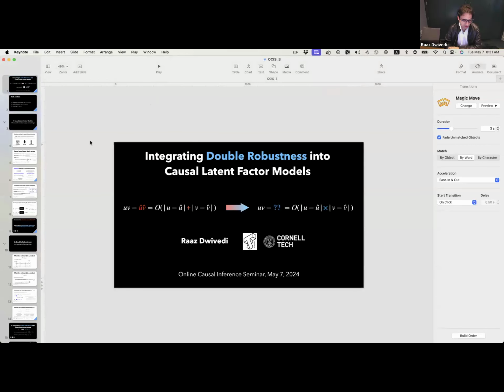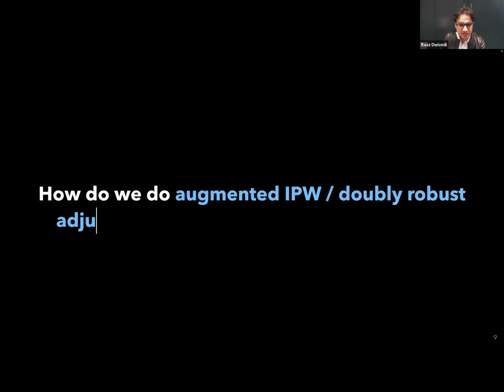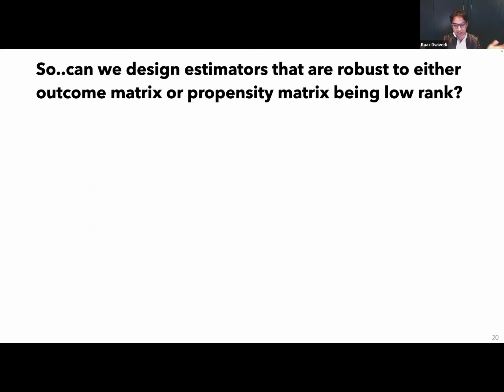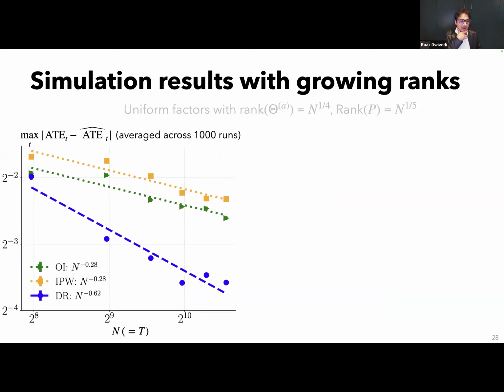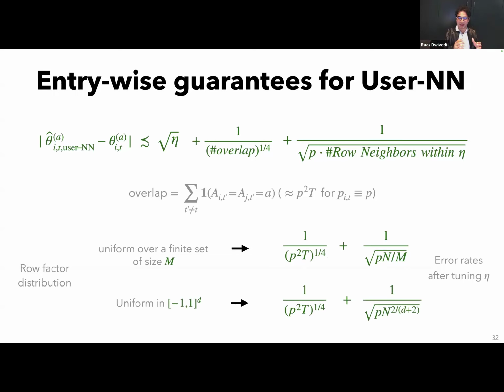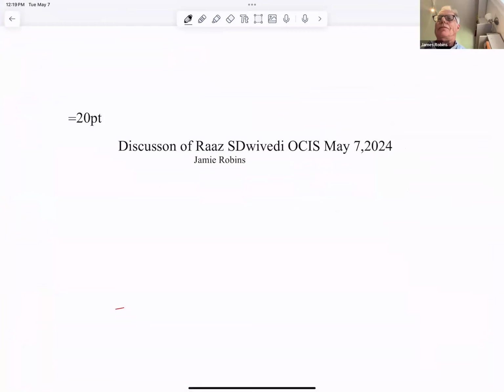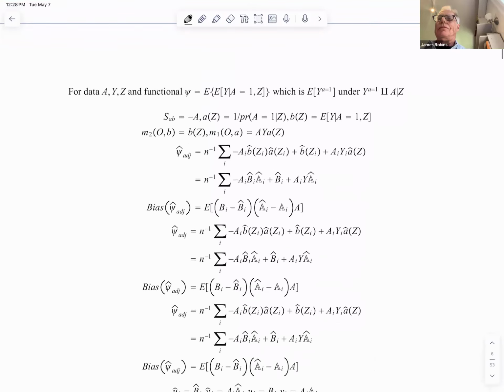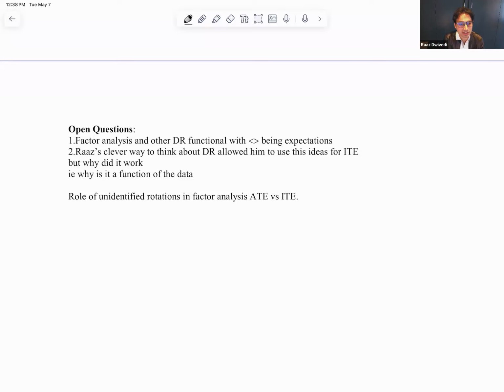Raaz Dwivedi: Integrating Double Robustness into Causal Latent Factor Models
- Speaker: Raaz Dwivedi (Cornell University)
- Discussant: James Robins (Harvard University)
- Title: Integrating Double Robustness into Causal Latent Factor Models
- Abstract: Latent factor models are widely utilized for causal inference in panel data, involving multiple measurements across various units. Popular inference methods include matrix completion for estimating the average treatment effect (ATE) and the nearest neighbor approach for individual treatment effects (ITE). However, these methods respectively underperform with non-low-rank outcomes or when faced with diverse units in the data. To tackle these challenges, we integrate double robustness principles with factor models, introducing estimators designed to be resilient against such issues. We present a doubly robust matrix completion strategy for ATE, capable of ensuring consistency despite unobserved confounding, either with low-rank outcome matrices or propensity matrices, and providing superior error/confidence intervals when both matrices are low-rank. Next, we propose a doubly robust nearest neighbor method for ITE, designed to achieve consistent estimates in the presence of either similar units or measurements, with improved error/confidence intervals when both conditions are met.